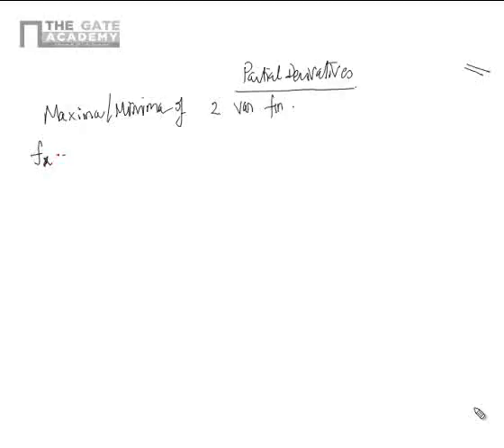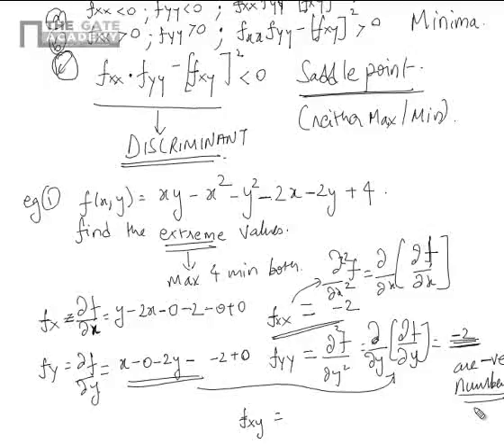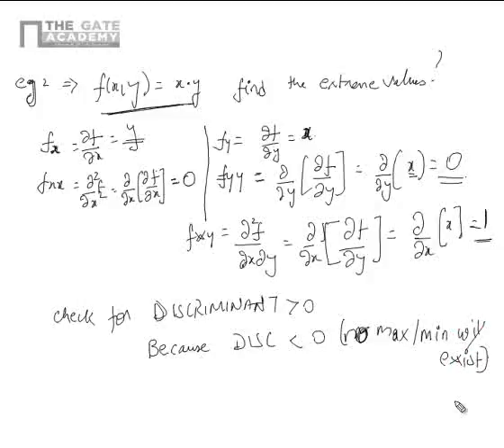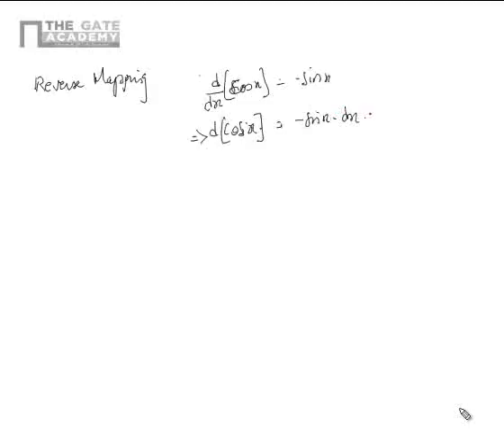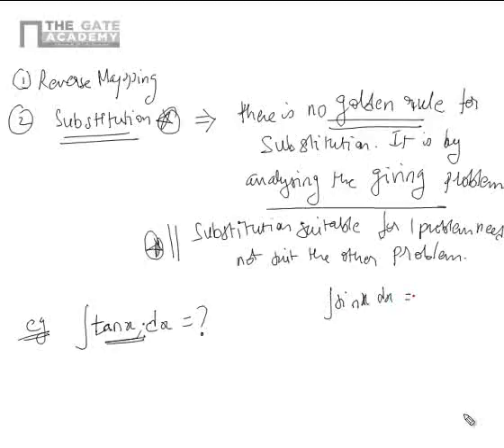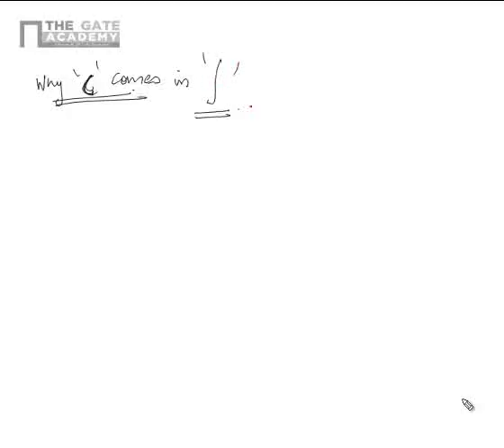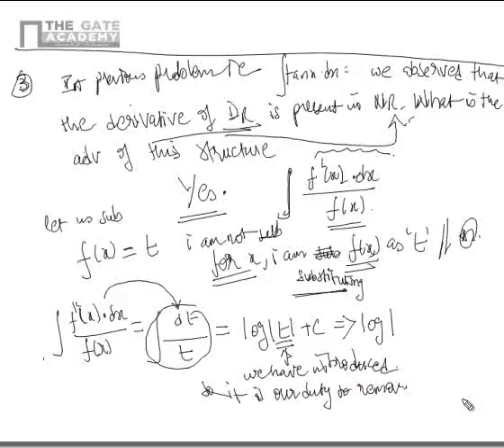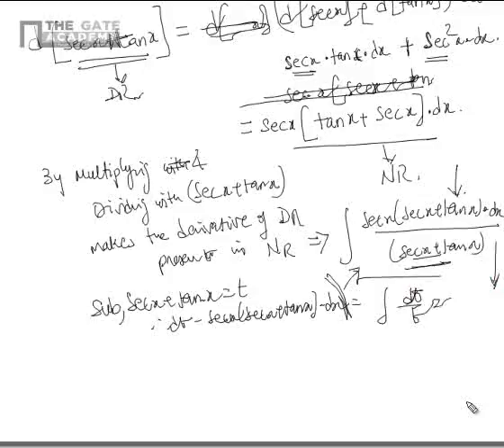Concept Building Mathematics Calculus 6.flv